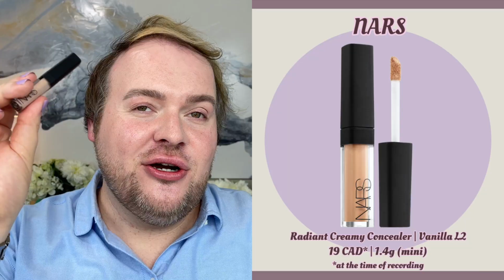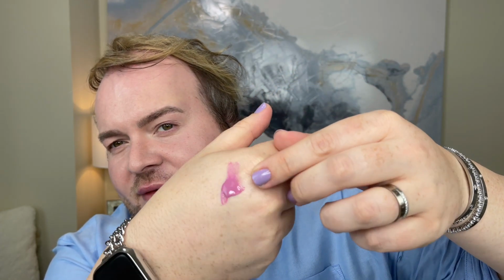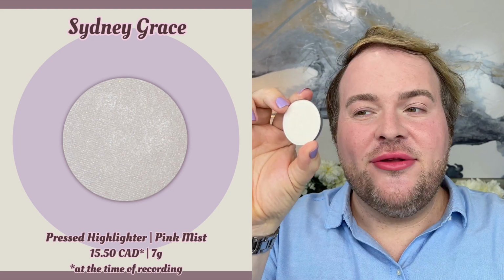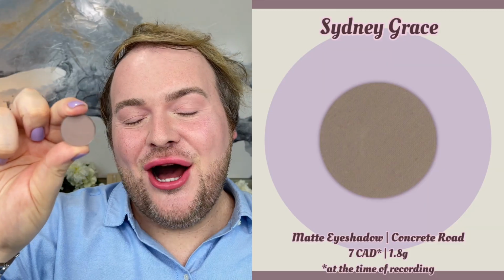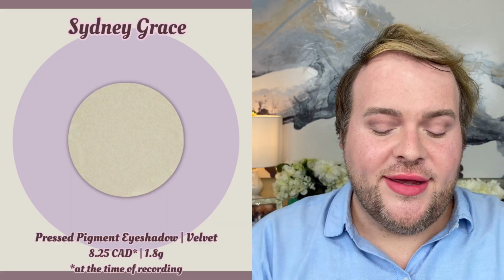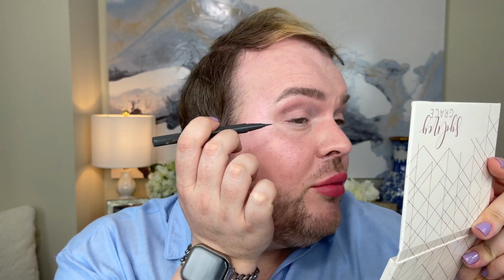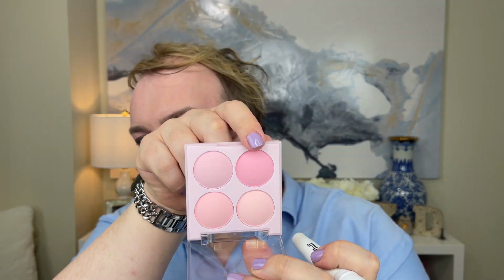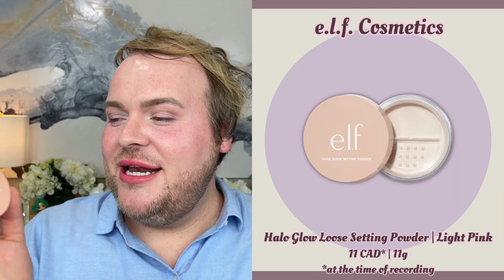Light Summer / Bright Summer Color Palette | Seasonal Color Analysis Makeup Tutorial 2023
Light Summer or bright summer is the lightest and brightest summer colour palette, having a cool-neutral undertone, lighter colour values, and moderate chroma. Summer colours have a higher concentration of blue, giving the bright summer colour palette its cooler undertone and light-medium value as cooler tones; however, light summer is a transitional season meaning neighbouring light spring’s neutral-warm tones will have some influence on the colour palette.

00:00 Intro
00:30 Skin Prep
02:03 Liquid Highlight
03:34 Foundation
04:24 Concealer
07:04 NEW Liquid Blush
08:45 Light Summer Bold Lipstick
11:29 Light Summer Highlighter
12:35 Eyeshadows
19:56 THE BEST Liquid Eyeliner For Summers
21:49 Dasique Cheek Palette Blueberry Sorbet
25:51 The Blush EVERY Light Summer and True Summer NEEDS
26:41 Finishing Details
27:55 Affordable Pink Powder!
28:38 Soft Looking Makeup Hack

Products Used
Beauty of Joseon Relief Sun: Rice + Probiotics SPF 50+ PA

Physicians Formula Essence Of Healthy Toner & Setting Spray

NYX The Marshmellow Smoothing Primer

LOreal Paris True Match Lumi Glotion in 901 Fair Glow

Huda Beauty FauxFilter Luminous Matte Liquid Concealer in Yogurt Drops 1.5 Beige

Revlon ColorStay Skin Awaken 5-In-1 Concealer in 002 Universal Brightener

NARS Afterglow Liquid Blush in Wanderlust

Urban Decay Vice Hydrating Lipstick in Weho

Peripera Ink Mood Matte Stick in 11 Pink Of Course

Sydney Grace Eyeshadows in Heart & Soul, Concrete Road, Velvet, Brilliant Realm

Fenty Beauty by Rihanna Flypencil Longwear Pencil Eyeliner in Moon Dunez

Stila Stay All Day Waterproof Liquid Eye Liner in Alloy

Clinique Blushing Blush Powder Blush in Iced Lotus

e.l.f. Halo Glow Setting Powder in Light Pink

Guerlain Meteorites Light Revealing Pearls of Powder in 02 Light

Clinique Lash Power Mascara in 04 Dark Chocolate

Maybelline New York Lifter Gloss in 021 Gummy Bear

Nail Polish
Chanel Le Vernis Longwear Nail Colour in 135 Immortelle

Olive Young: ZACKDOOLEY22 (Save 5% On Your Purchase!)
YesStyle: ZACKD22 (Up To 5% On Your Purchase!)

General Info
Name: Zack Dooley
Age: 33
Skin Tone: Fair-Light with Neutral-Cool Undertones
Skin Type: Balanced to Oily
Skin Conditions: Rosacea